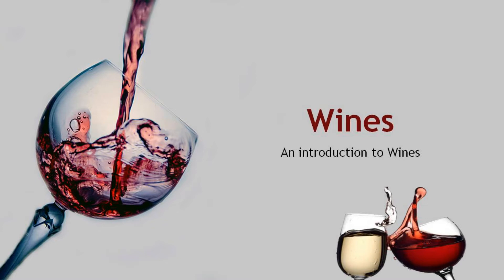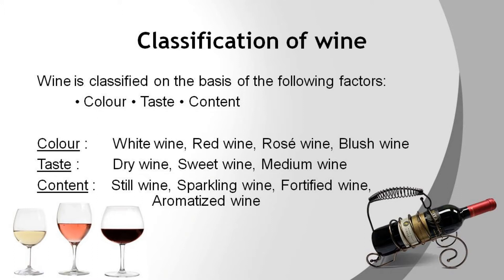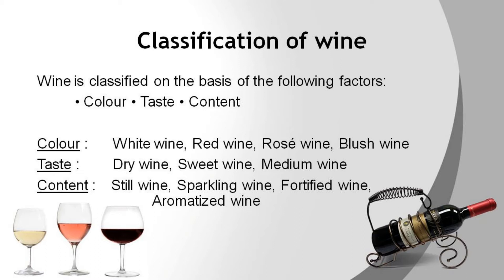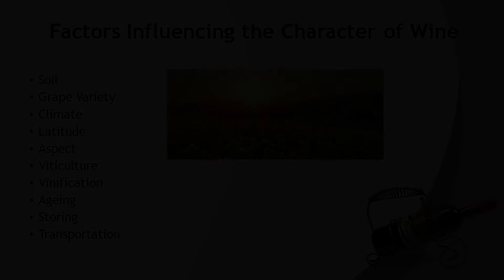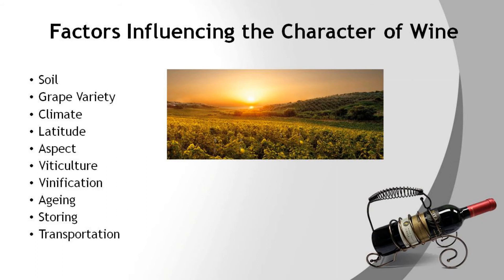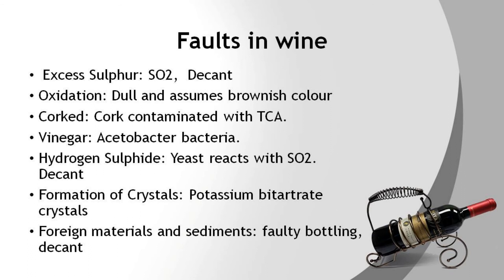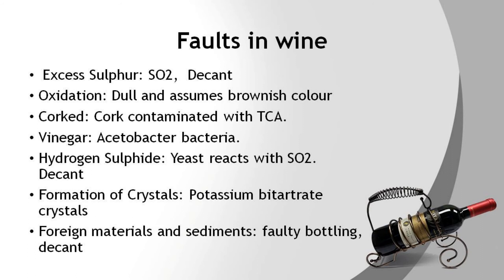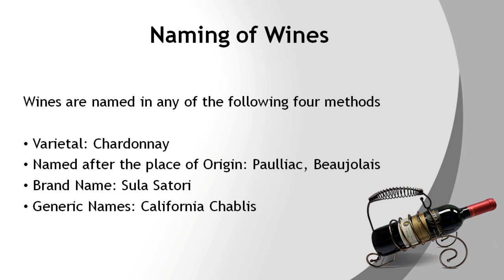Introduction to Wine